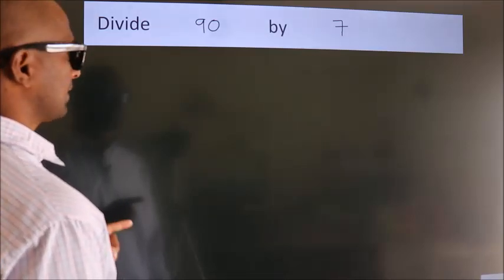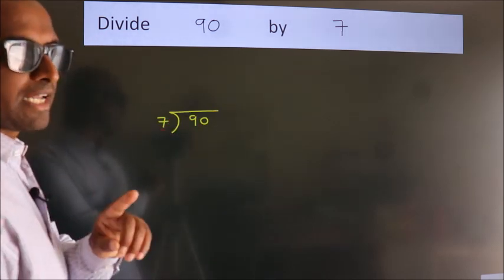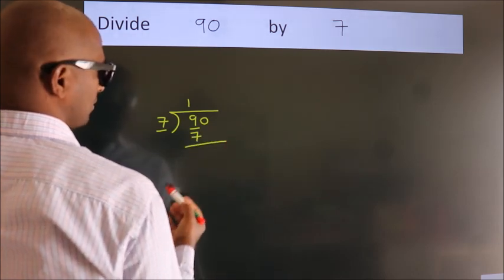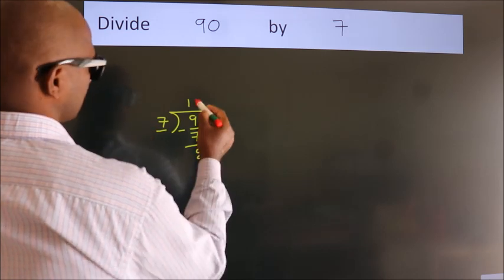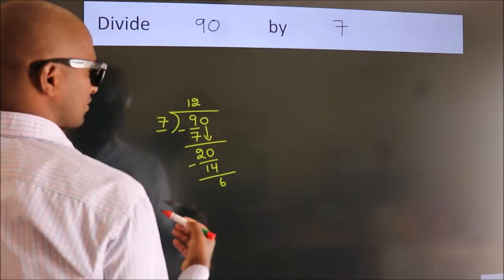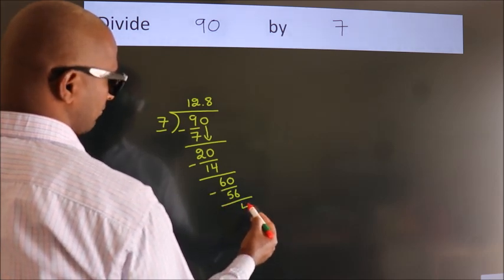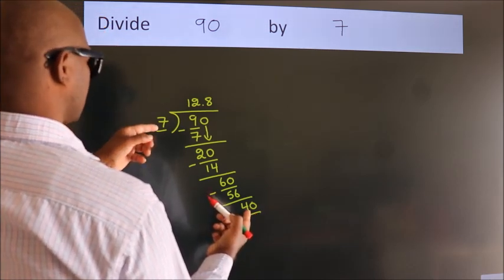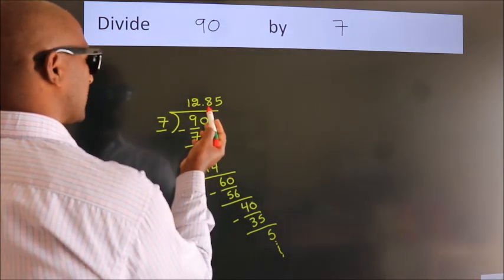Divide 90 by 7 Divide completely